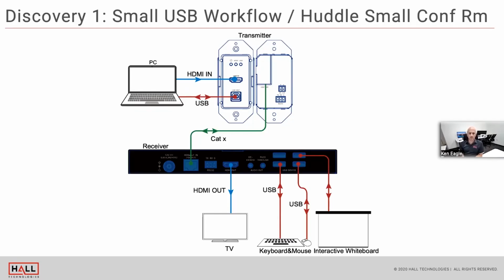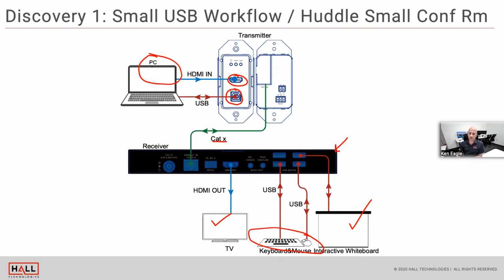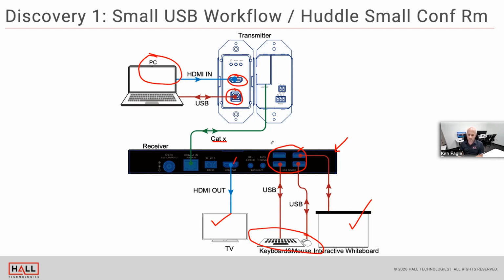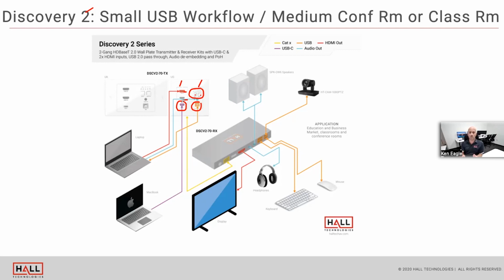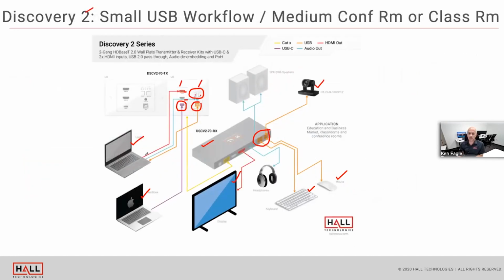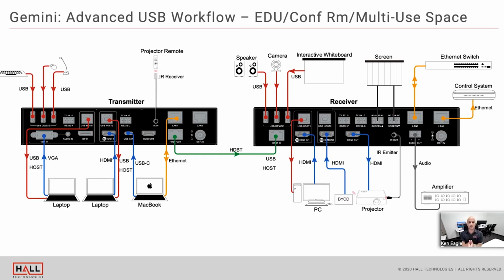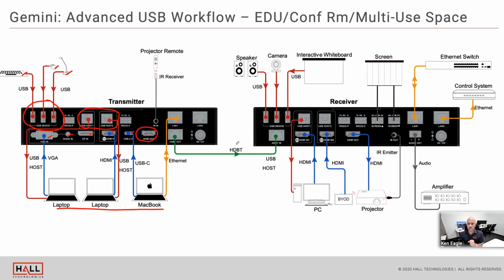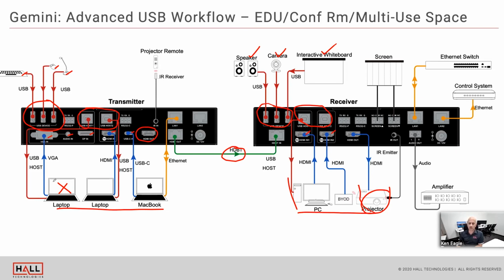Understanding the USB Workflow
In this interview we chat with Ken Eagle, Vice President of Technology at Hall Technologies. He explains in detail what a USB workflow looks like in various meeting spaces and how your organization can benefit.